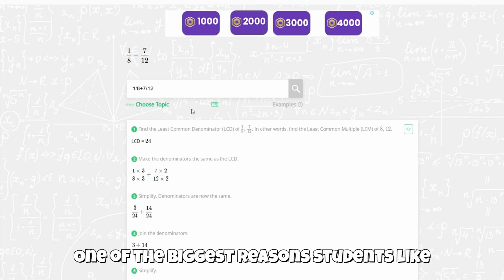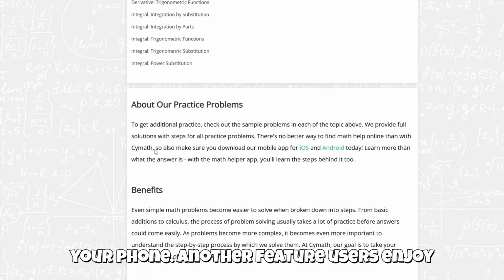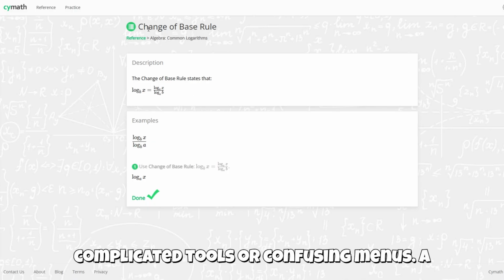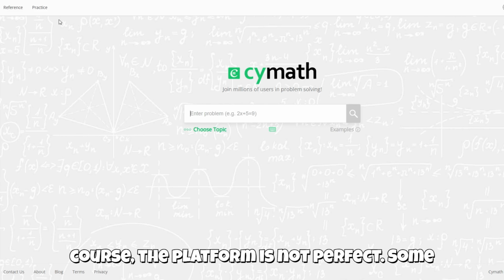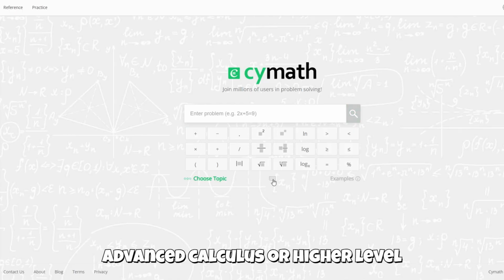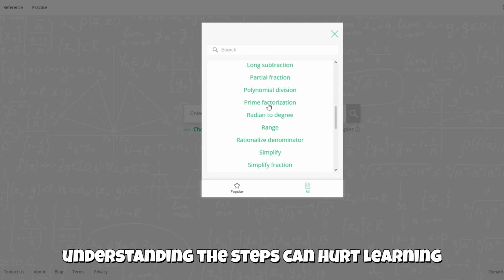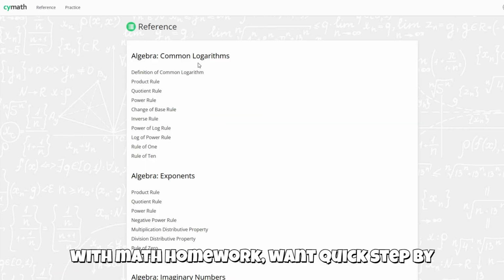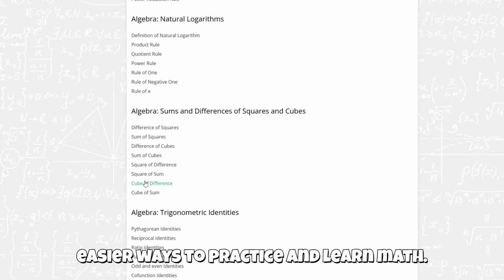Cymath Tutorial | How to Solve Math Problems Step-by-Step in 2026 (Easy Method)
Learn to use Cymath in 2026, the AI-powered math solver that helps you learn the process, not just cheat the answer. In this step-by-step tutorial, I'll show you the easiest way to get help with your algebra, calculus, and other advanced math problems. I'll demonstrate how to type or handwrite a problem into the Cymath website or mobile app, run the solver, and interpret the step-by-step solution to understand why each step is taken. I'll also show you how to use the built-in graphing calculator to visualize equations, and explain the difference between the completely free basic version and the $5/month Cymath Plus with ad-free and extra sub-step explanations. Whether you're preparing for a test or studying independently, this tutorial will help you master Cymath's learning-focused math assistant.